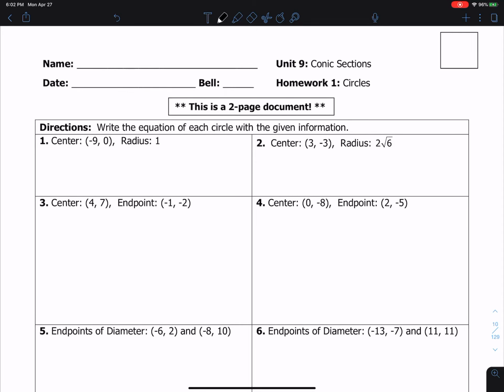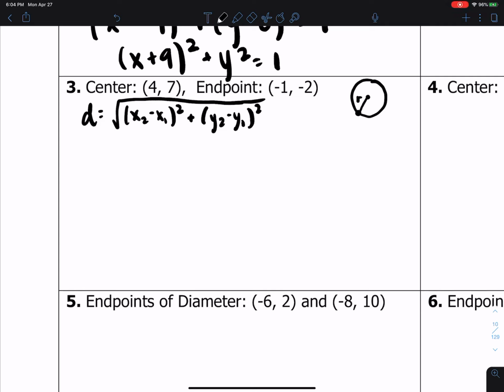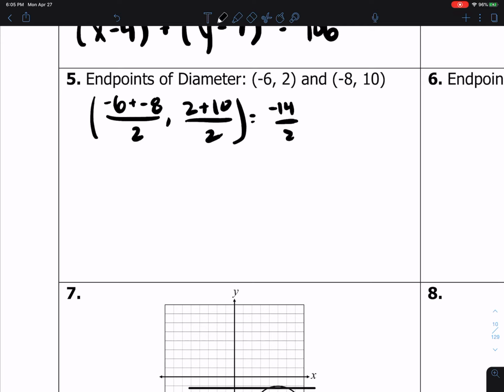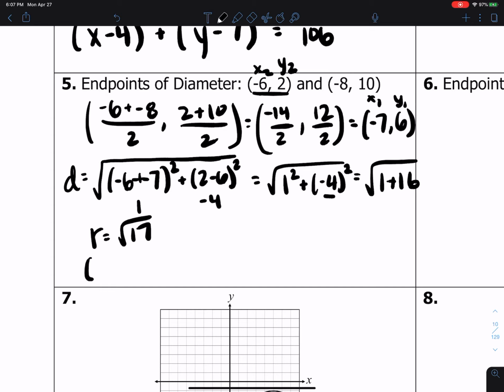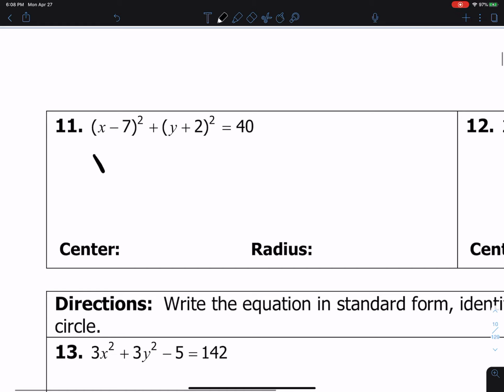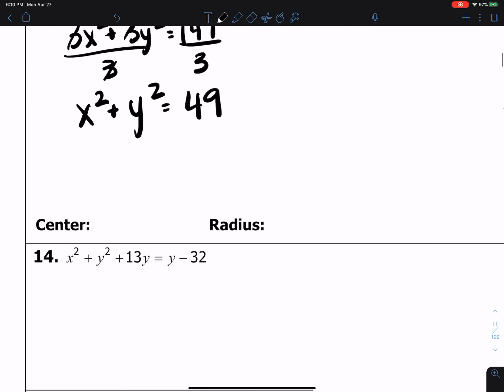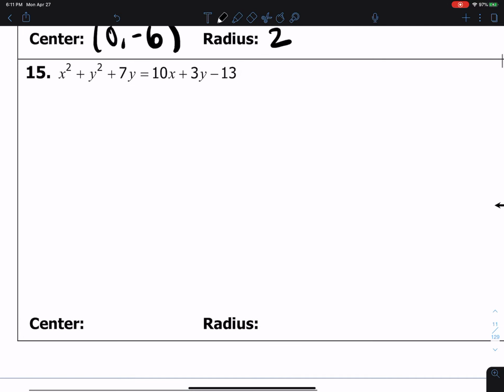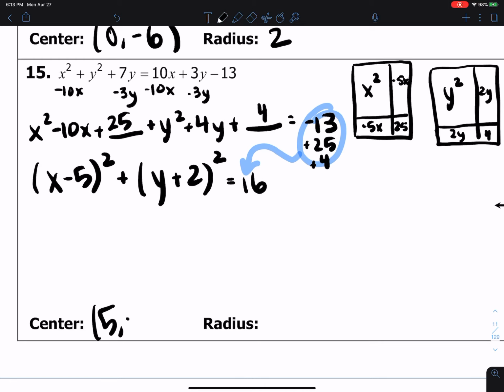Homework 1: Circles part 1